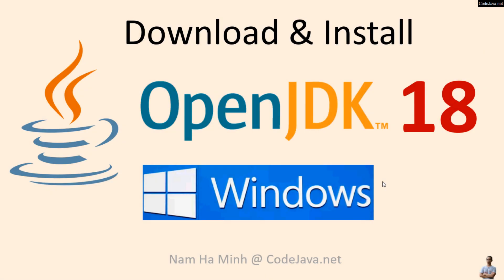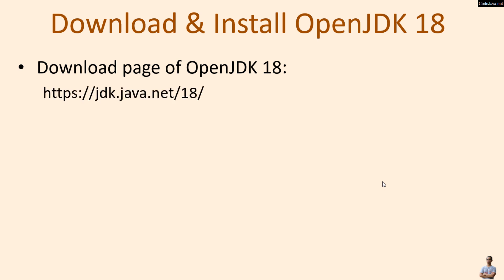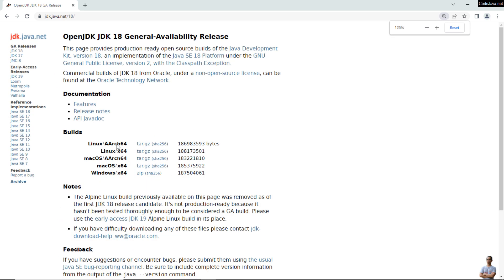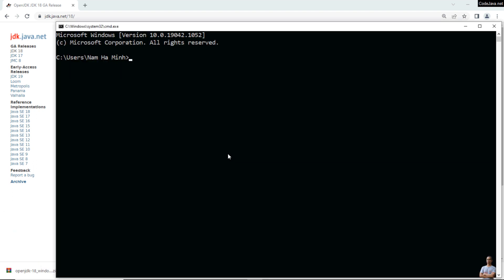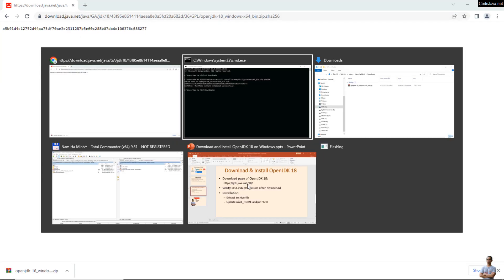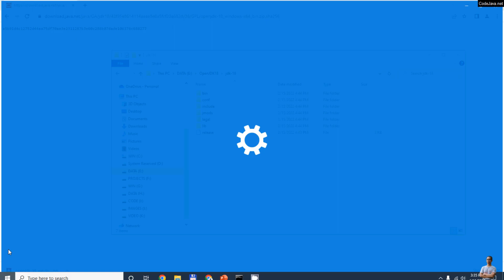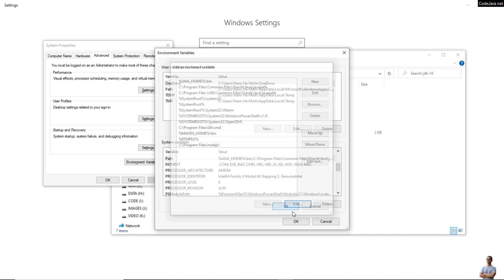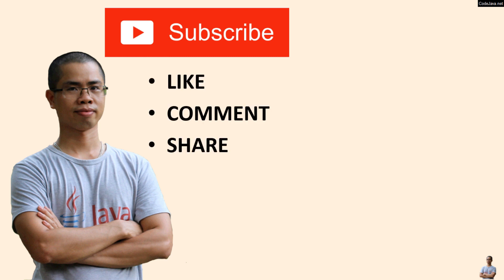Download and Install OpenJDK 18 on Windows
This is a step-by-step guide on how to download and install OpenJDK 18 - an open-source and production-ready installation of Java Development Kit (JDK) on Windows. In details, I'll show you:
- download binary distribution of OpenJDK 18 from official source
- install OpenJDK 18 on Windows operating system